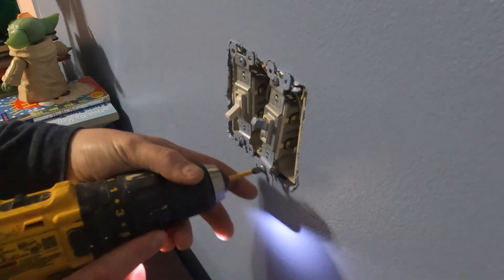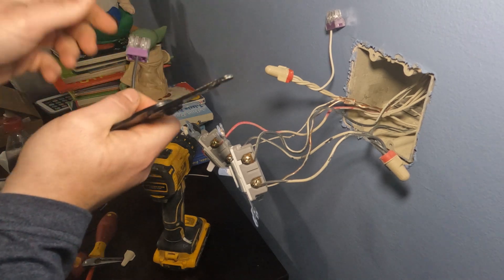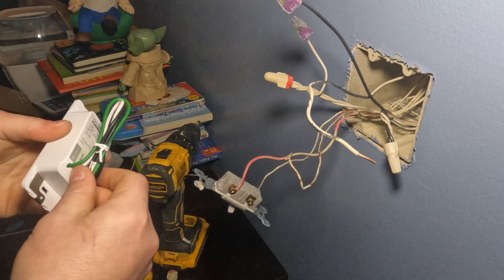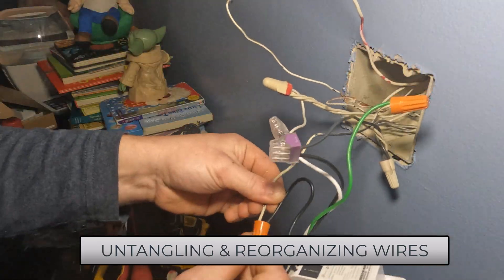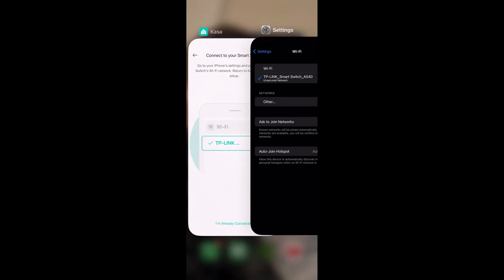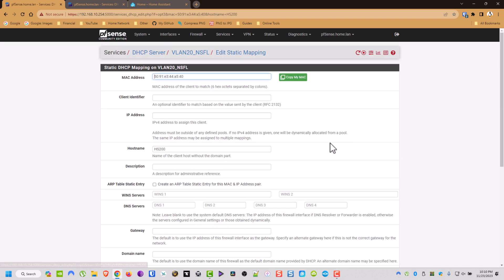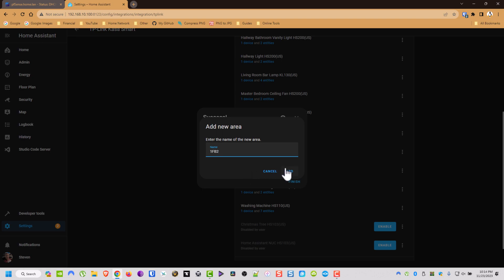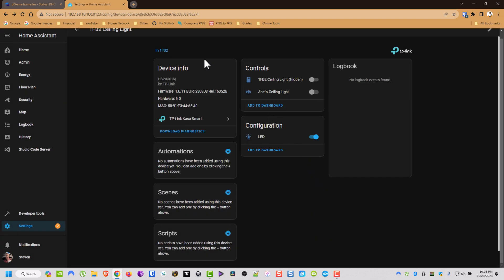Install Kasa HS200 Smart Switches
In this video we will be installing Kasa HS200 switches from start to finish.

Beginning from removing your standard toggle light switches, wiring in your smart switches, adding them to your Kasa account, setting a static IP address then adding to Home Assistant!